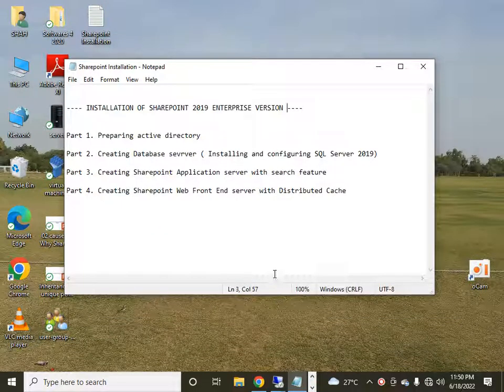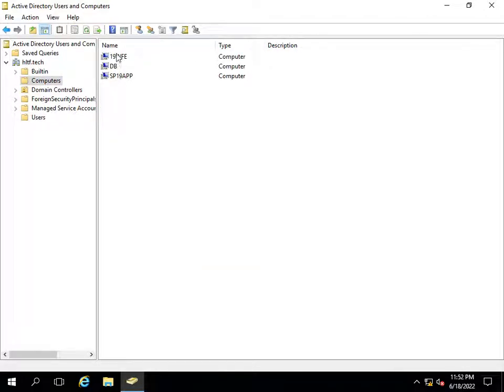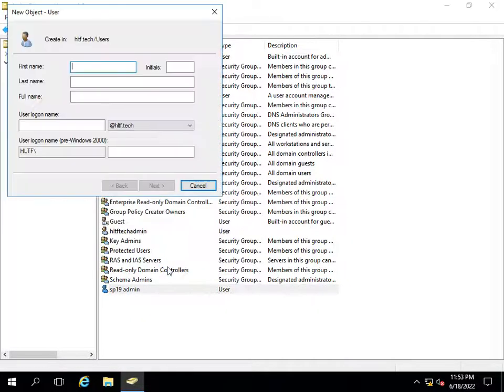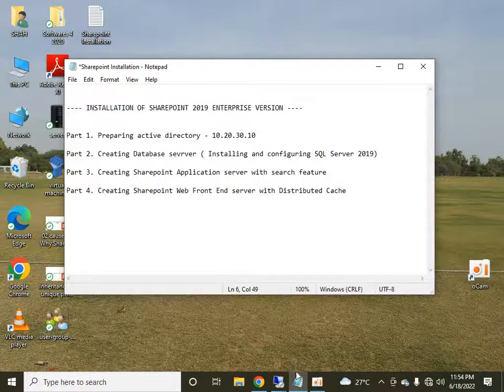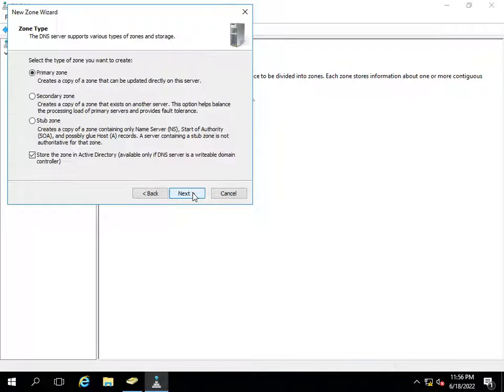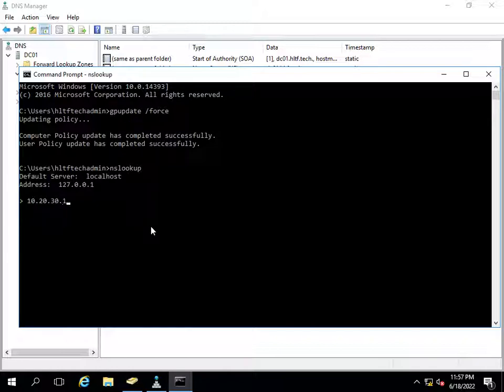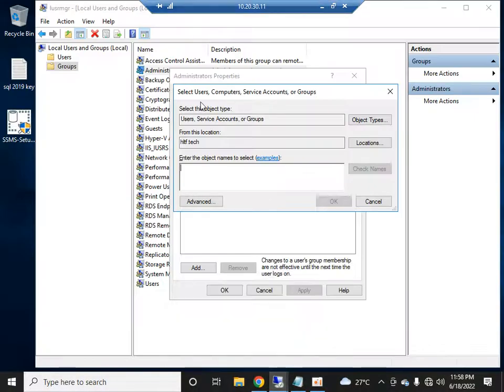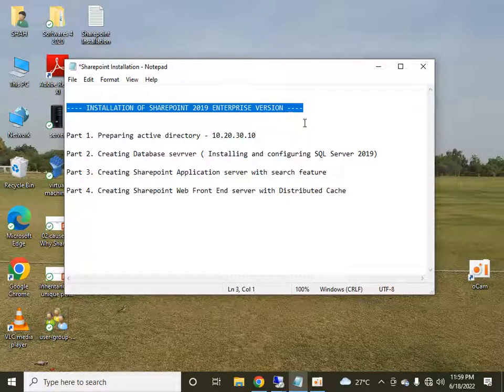Part 1 - Installation of SharePoint 2019 | Install SharePoint onPremise | SP 2019| learn sharepoint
This tutorial is about installing sharepoint 2019 enterprise verion in your on-premise environment.
In part 1 we will prepare active directory in which we will create domain users for administration of sharepoint database and application server

link for Part 2 - Installation of Sharepoint (prepare database server)

link of part 3 - installation of Sharepoint application